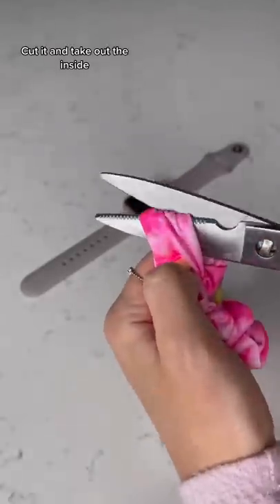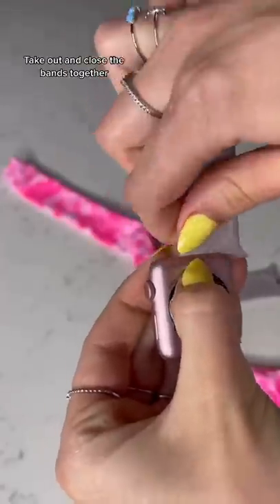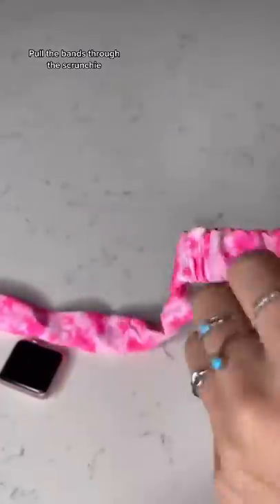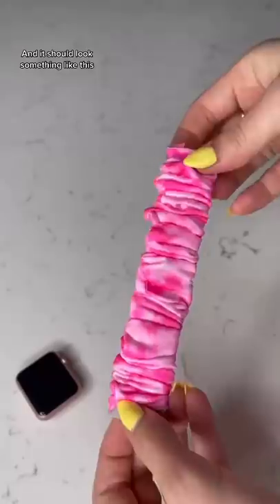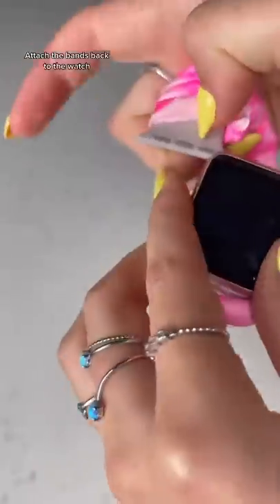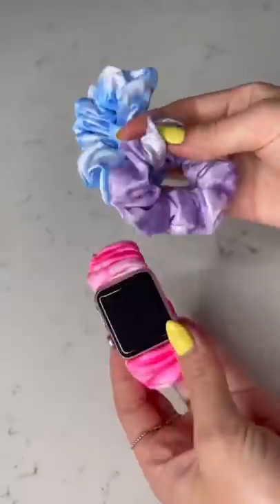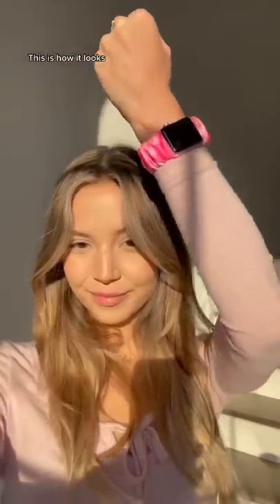DIY scrunchies smart watch bands